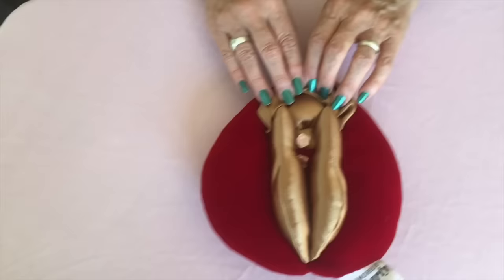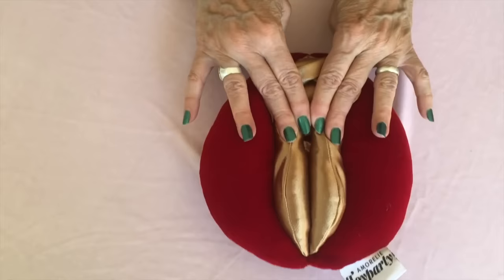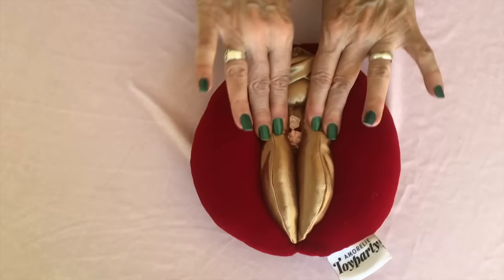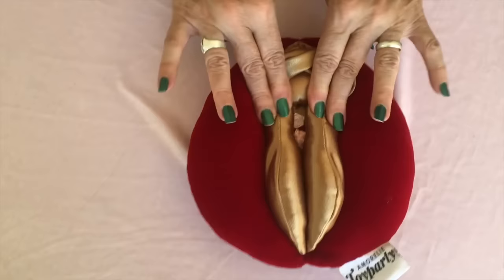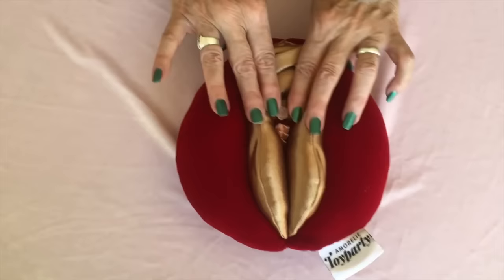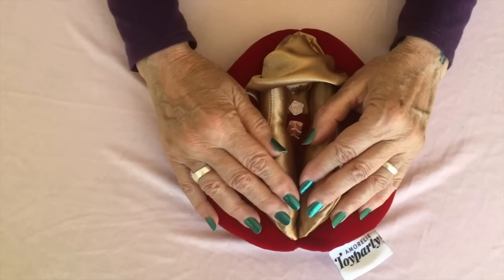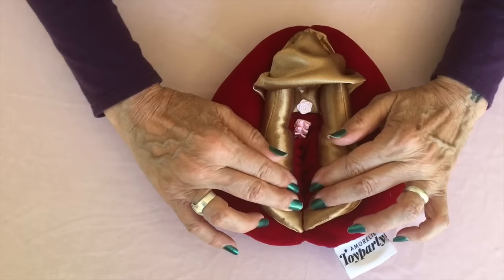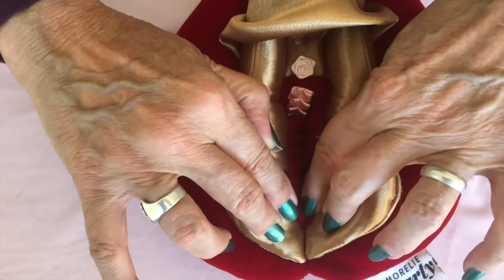VulvaTips HD 720p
Wondrous Vulva Puppet Tips
How to demonstrate finding your clitoral legs and finding your hymenal tags!